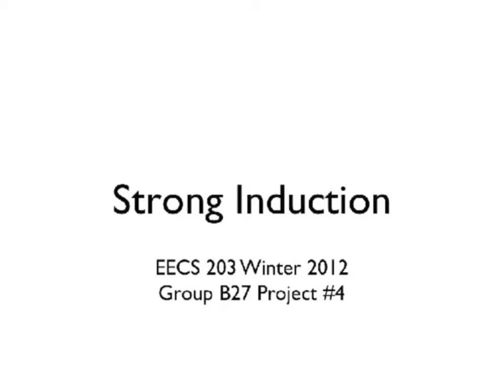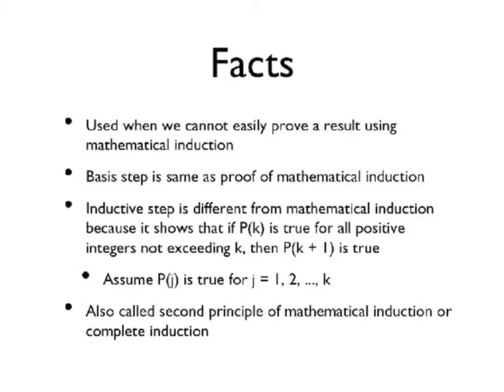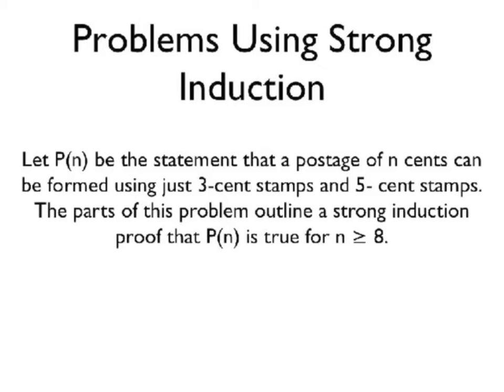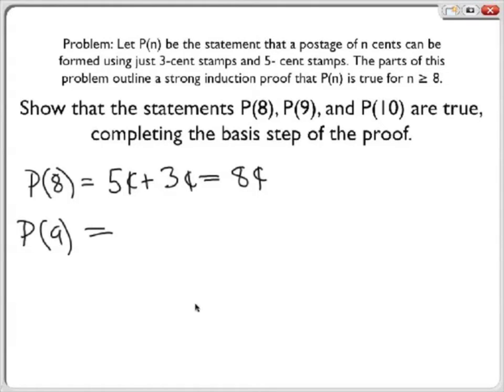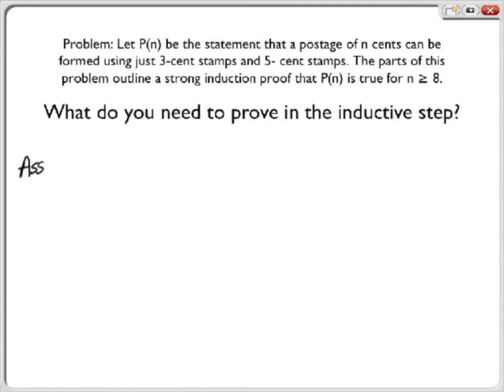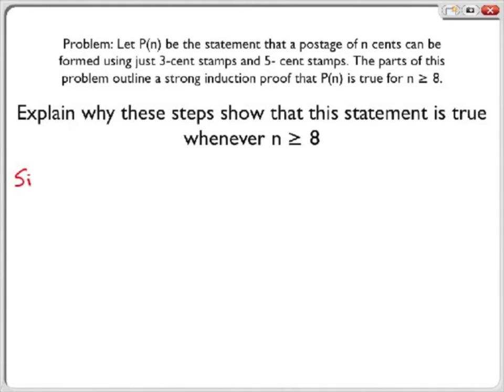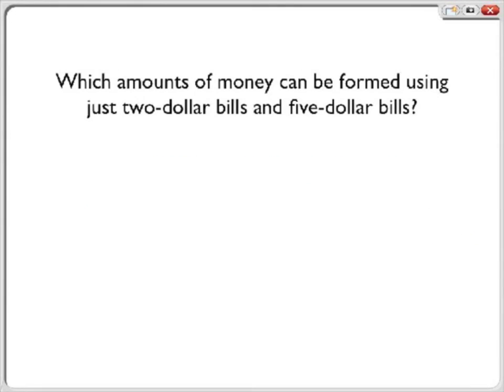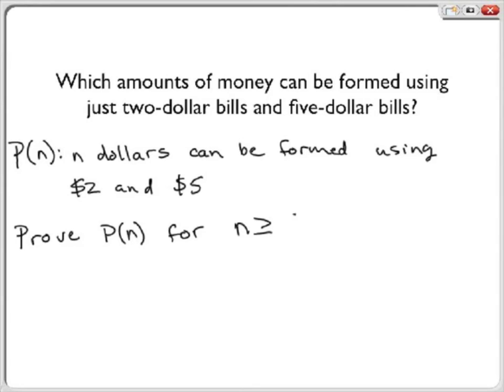Project 4 - Strong Induction.mov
EECS 203 Winter 2012 Group B27 Project 4
Strong Induction